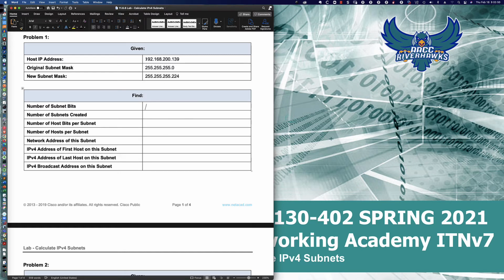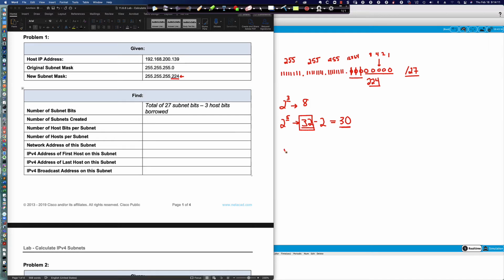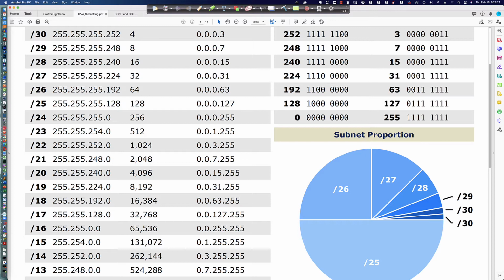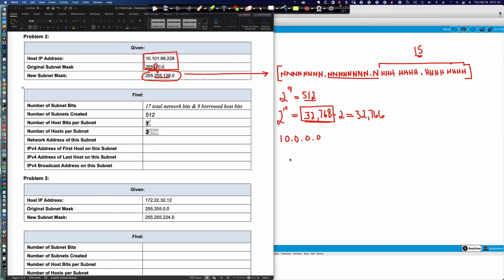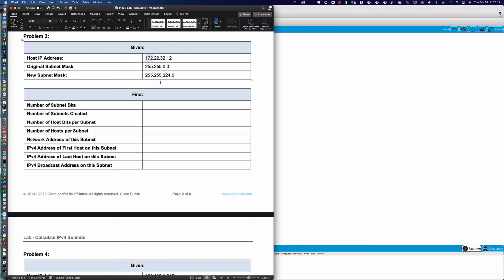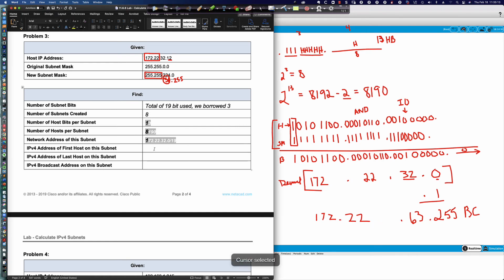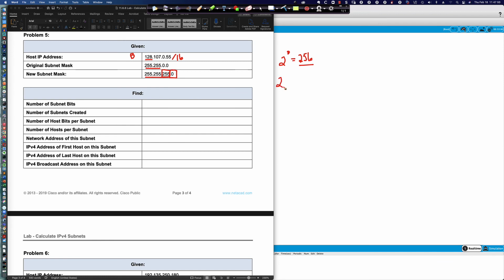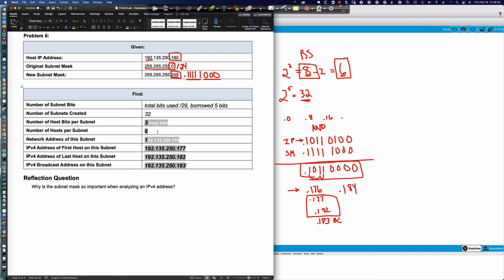AACC - Spring 2021 CTS-130 CCNA ITNv7 Lab 11.6.6: Calculate IPv4 Subnets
In this introductory CCNA-level tutorial from the Cisco Networking Academy ITNv7 course curriculum we now take on a much more difficult activity in terms of subnetting. We will be working with variable length subnet masks (not the same /26 as in activity 11.5.5) and this will certainly test our skills when it comes to subnetting IPv4 addresses. Enjoy!